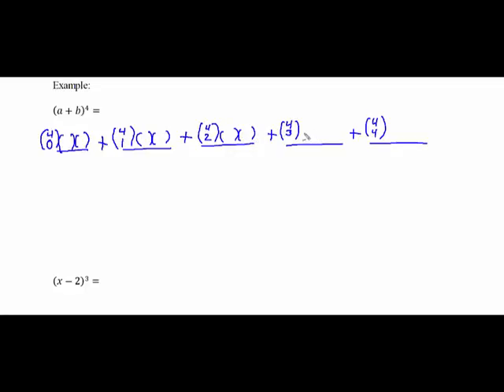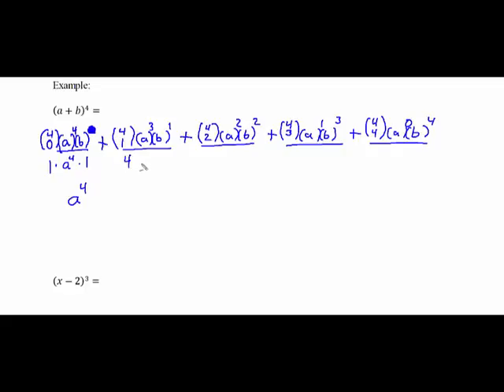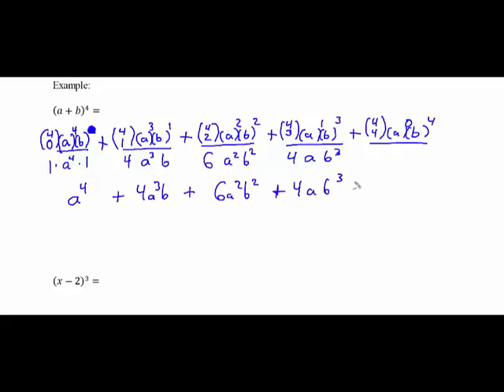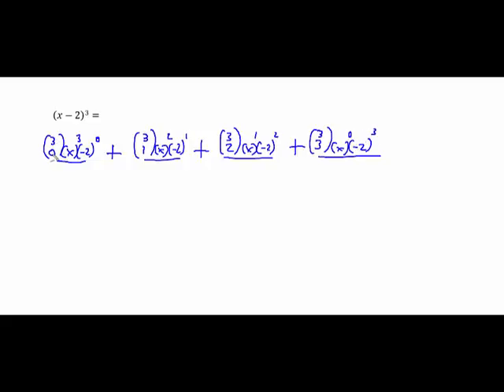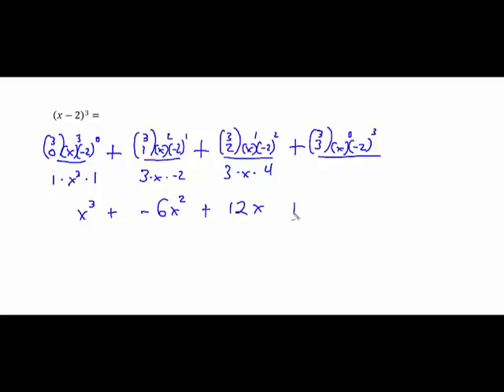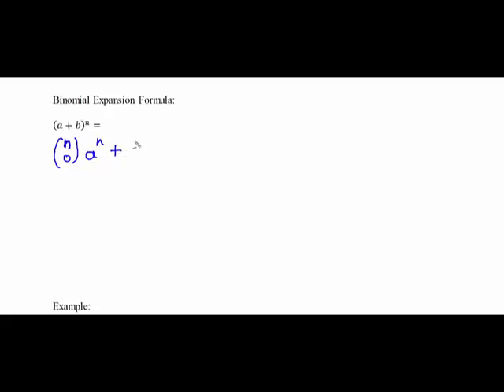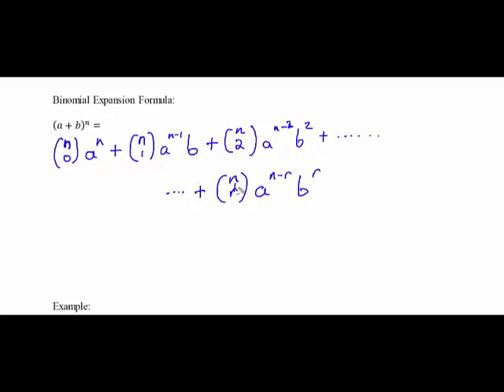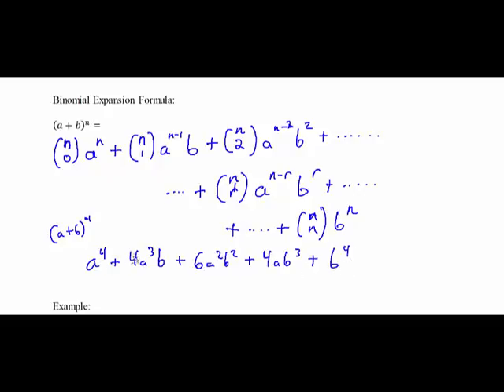KCC - Binomial Expansion Part 3